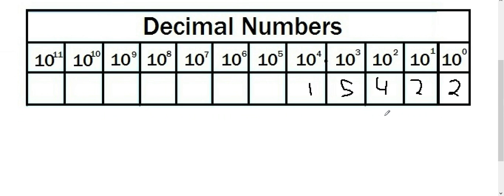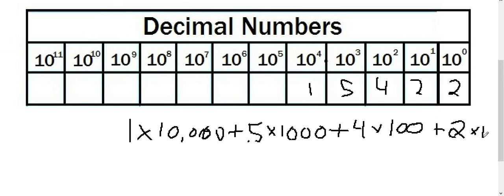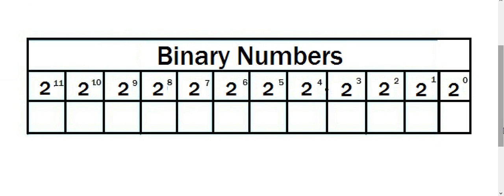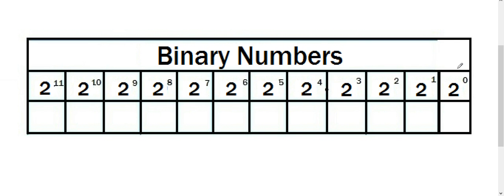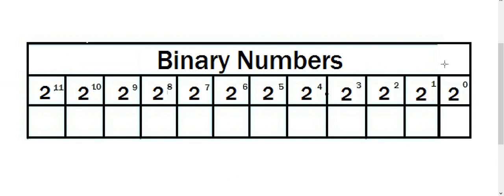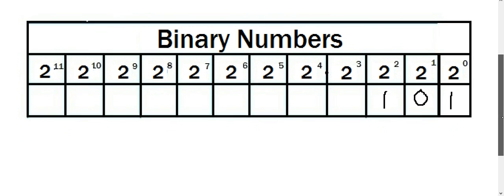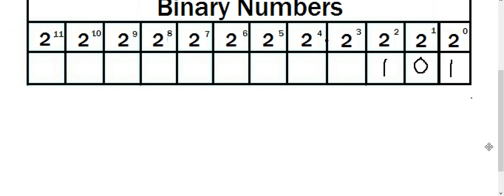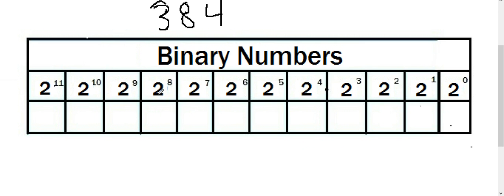How Binary Numbers Work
Intro to the Binary Number system. Decimal to Binary.
At 7:04 I meant to say 256 goes into 384 1 time "evenly".

computer arithmetic
mathematics
math
base n number systems
base 2 two
base 10 ten
base n